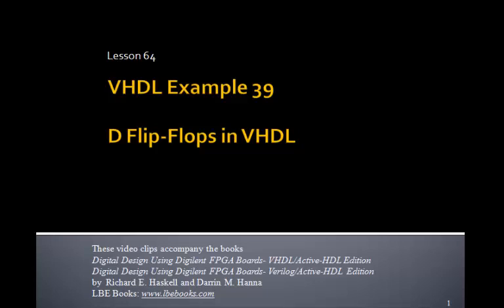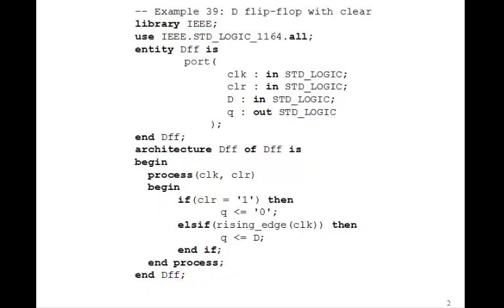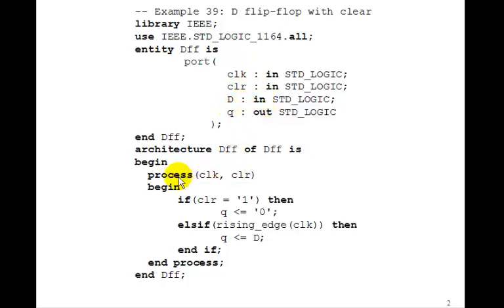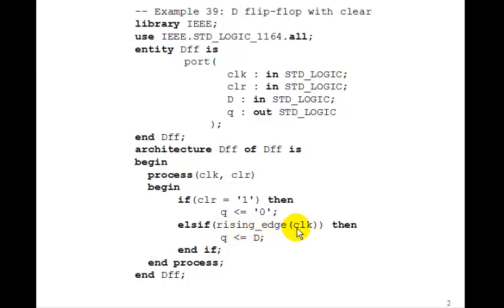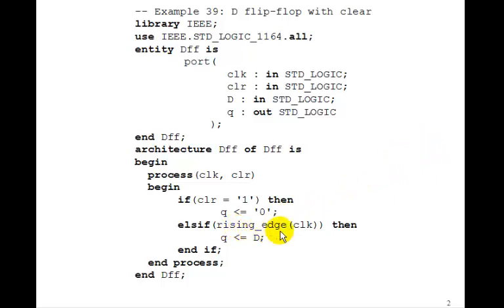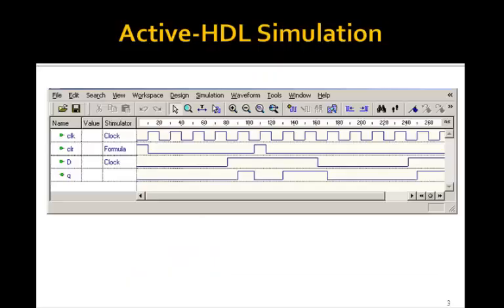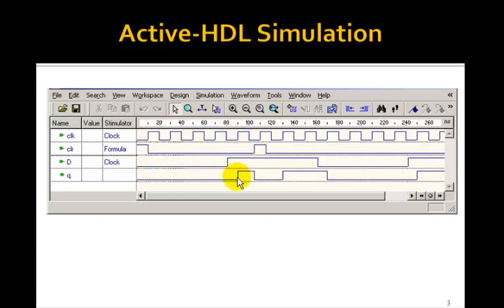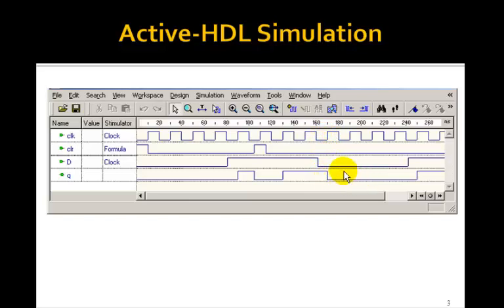Lesson 64 - Example 39: D Flip-Flops in VHDL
This tutorial on Digital Flip Flops accompanies the book Digital Design Using Digilent FPGA Boards - VHDL / Active-HDL Edition which contains over 75 examples that show you how to design digital circuits using VHDL, simulate them using the Aldec Active-HDL simulator, and synthesize the designs to a Xilinx FPGA.  for more information or to purchase this inexpensive, informative, award winning book.